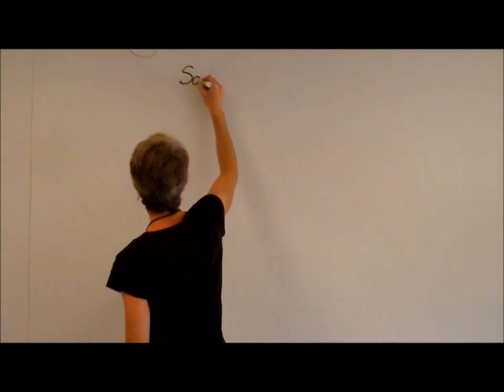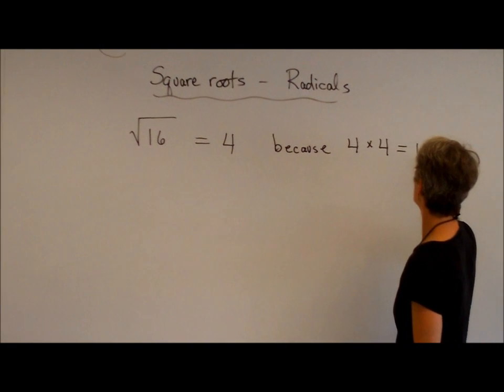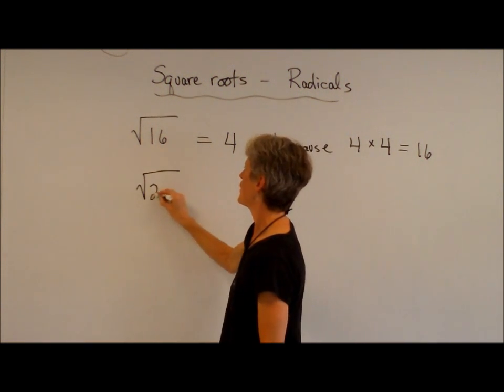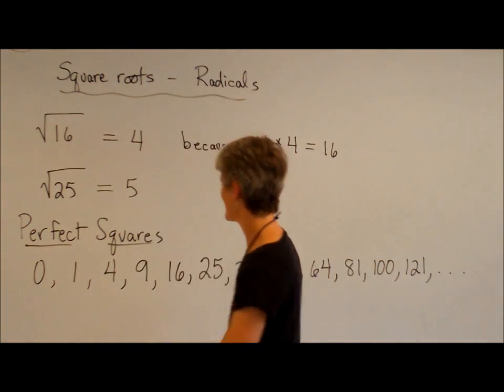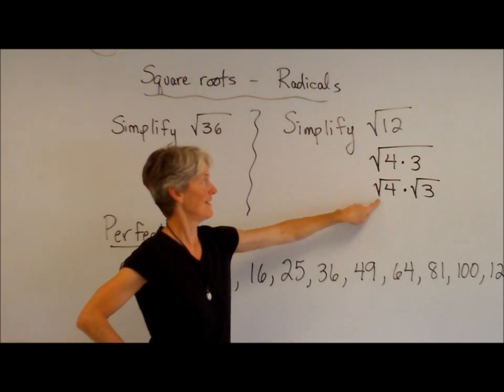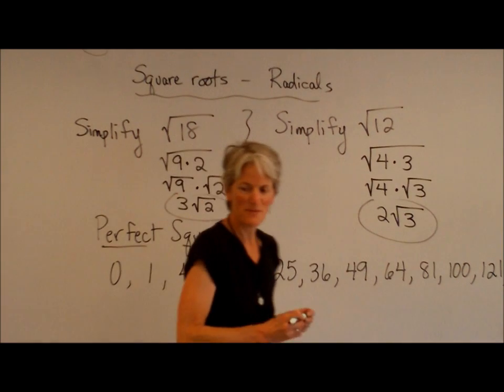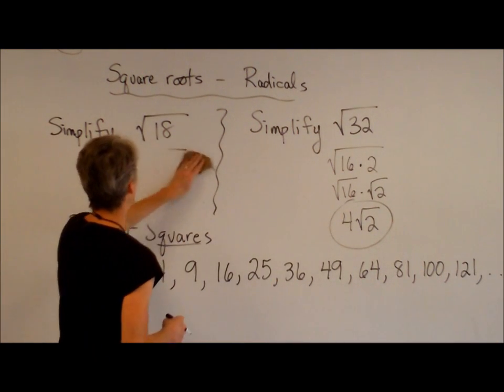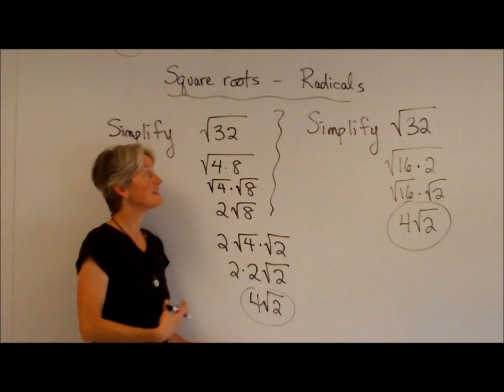alg video simplify square roots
math lesson on how to simplify square roots